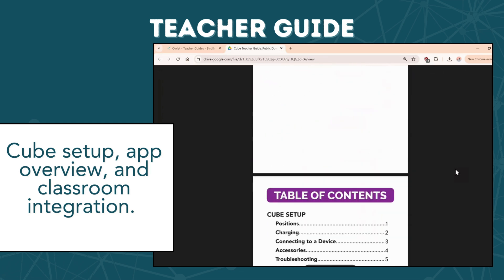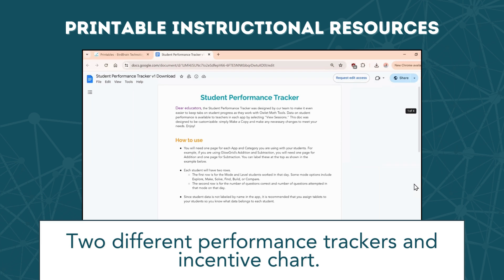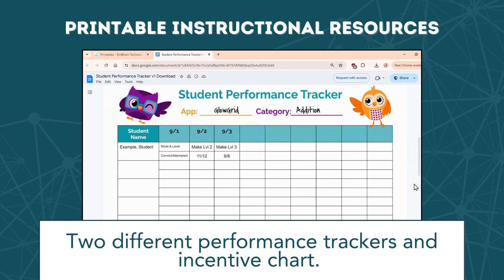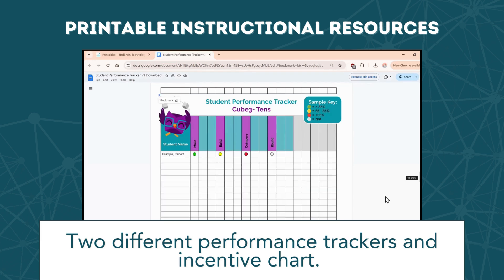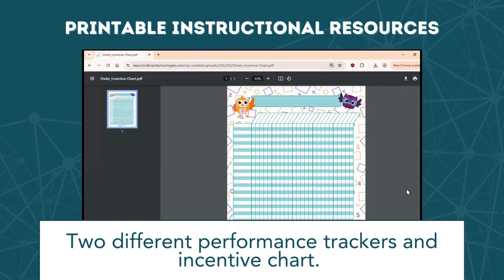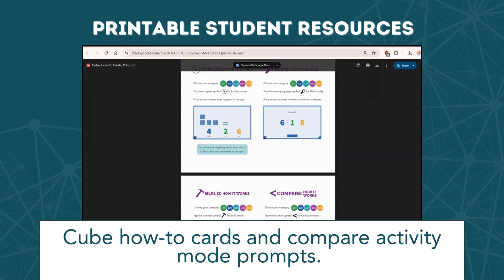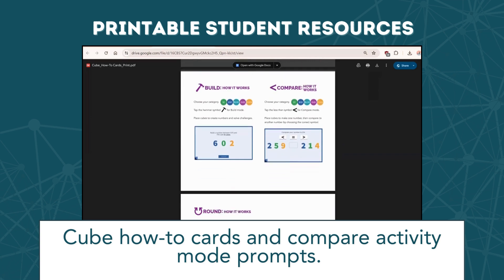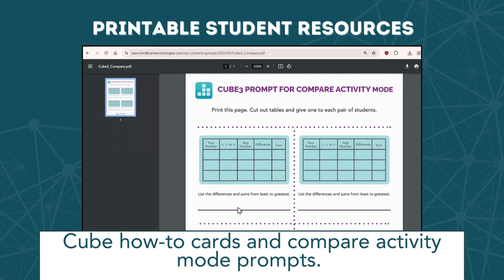Teacher Resources for Cube, an Owlet Elementary Math Tool by BirdBrain Technologies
Cube, one of the Owlet elementary math tools by BirdBrain Technologies, has so many teacher resources available to support learners and teachers using Glow!

Check them out below:
✨A Digital teacher guide that provides an of how to use Cube and ideas to integrate into the classroom
✨Two different student trackers for teachers to keep track of student progress over a period of time after viewing
✨Student incentive chart to monitor progress, goals, and successes.
✨Cube3 prompt cards to use in the compare activity mode that provides students a space to write their work in.
✨How-to cards for students to use as a reference when using Cube.

PLUS,
📍Fast and friendly tech support
📍Facebook educators community of 600+ other like-minded educators using the same tools and sharing ideas, strategies, etc.
📍60-day free demo program